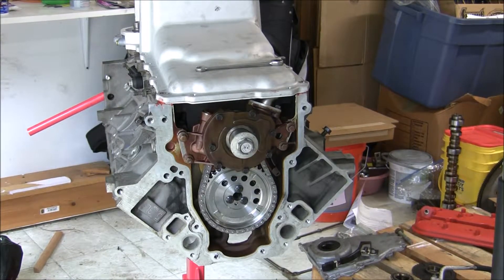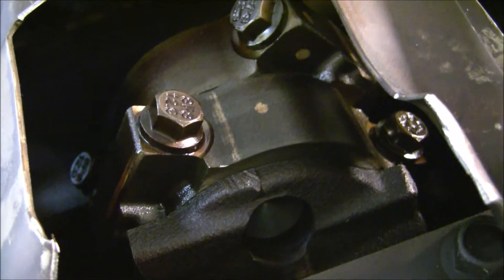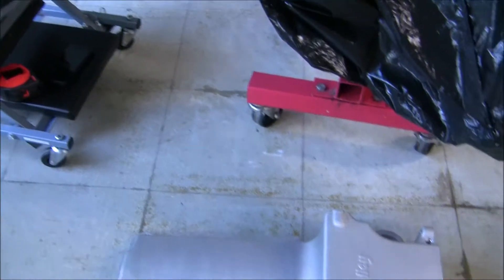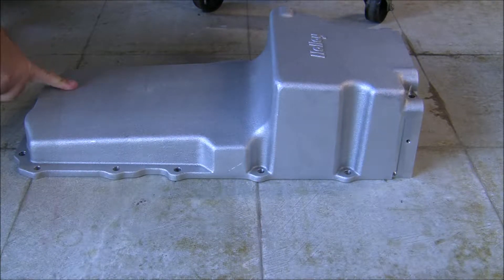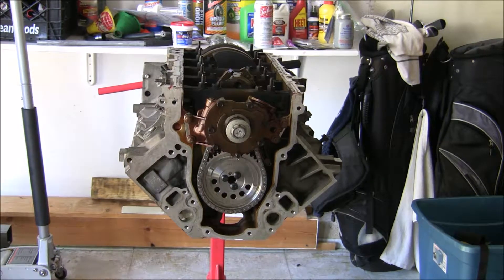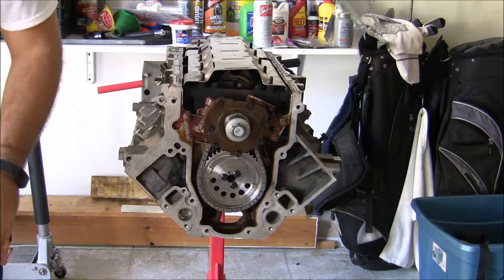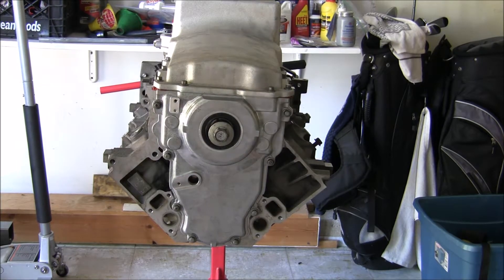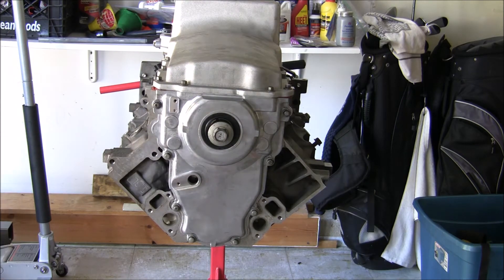5.3 Part 6.5 - Oil Pan Install with more issues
Finally got the oil pan installed.  Had to use a different pan due to fitment issues (Holley 302-1).  In this video I give some quick measurements and show you the correct and incorrect torque specs, enjoy!